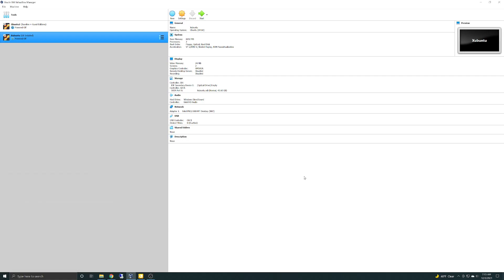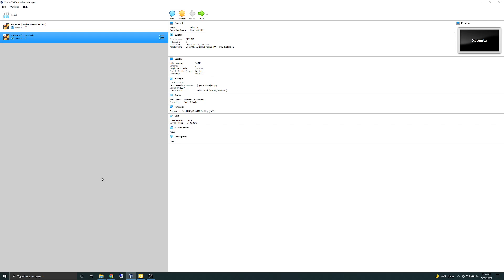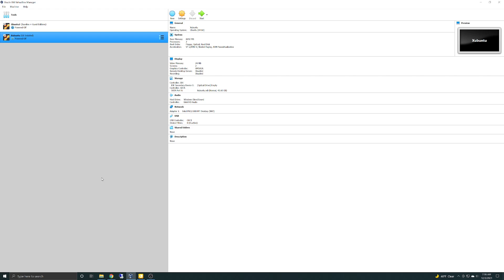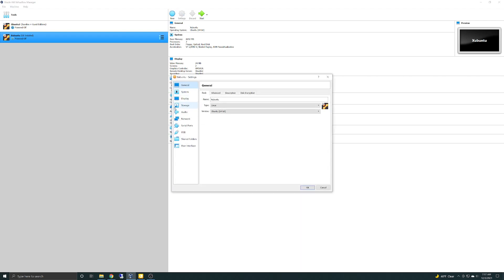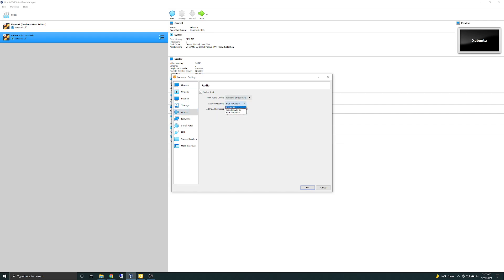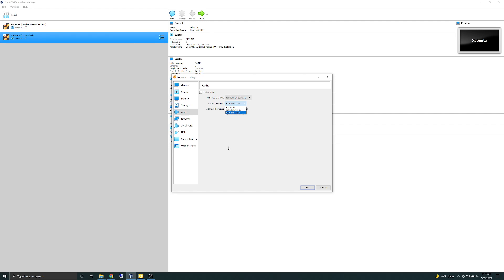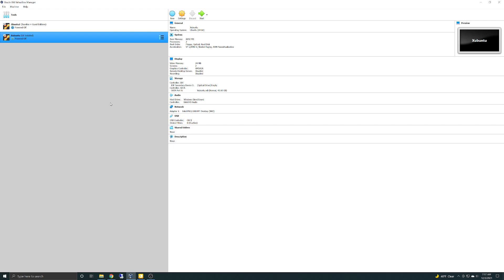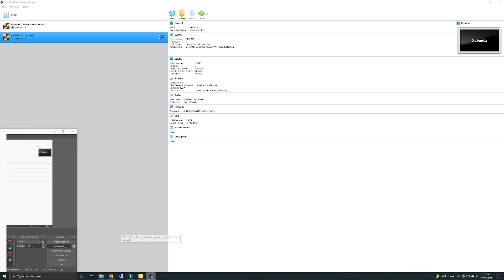How to FIX Audio Issues With The GUEST OS Using Your VirtualBox VM Manager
Are you having VM Guest OS issues where videos inside of your VM (Virtual Machine) are not presenting audio?  Here is something to try!  Quick and easy fix!